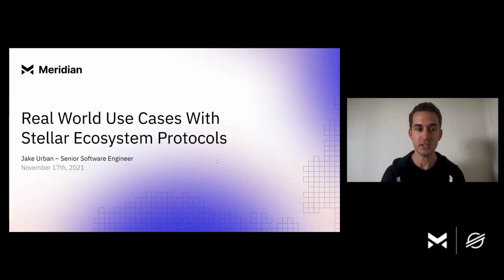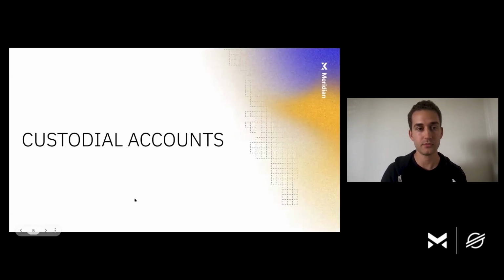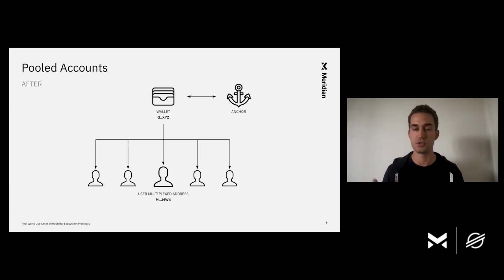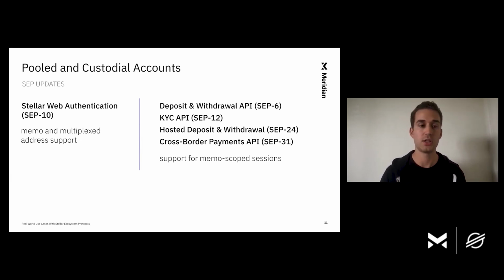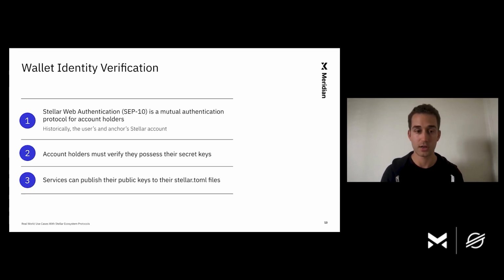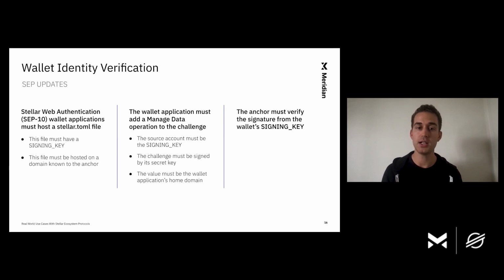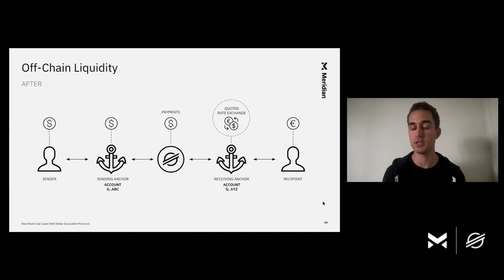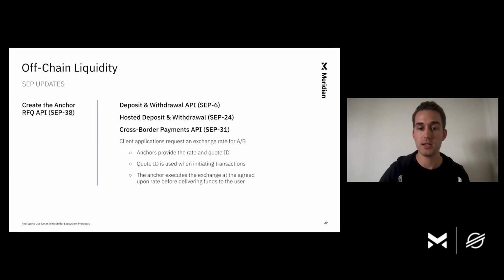Real World Use Cases With Stellar Ecosystem Protocols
Improving Stellar’s interoperability standards to support evolving technical and business requirements.

Speaker:
Jake Urban - Senior Software Engineer, Stellar Development Foundation